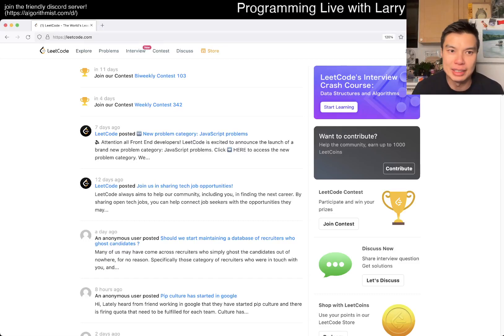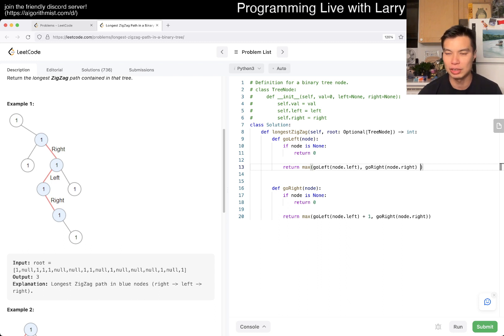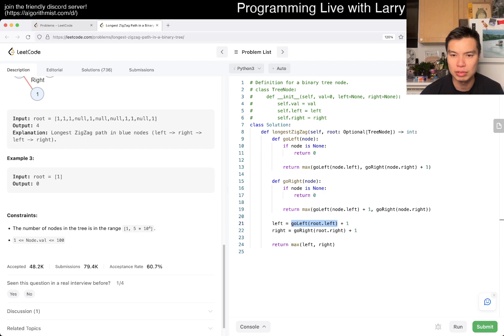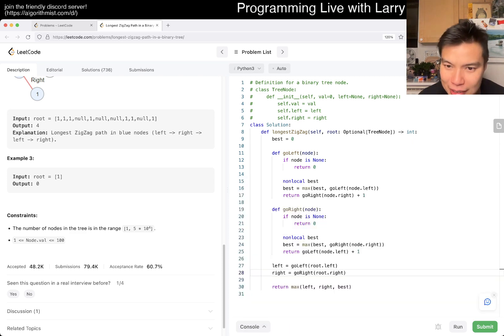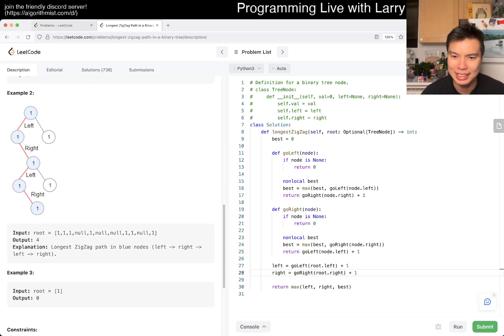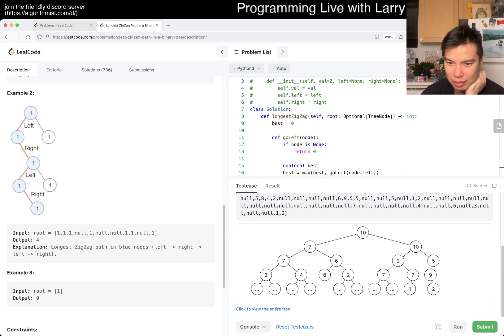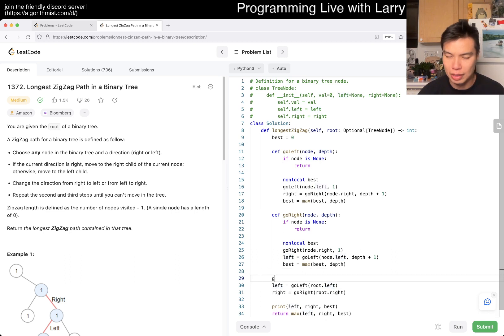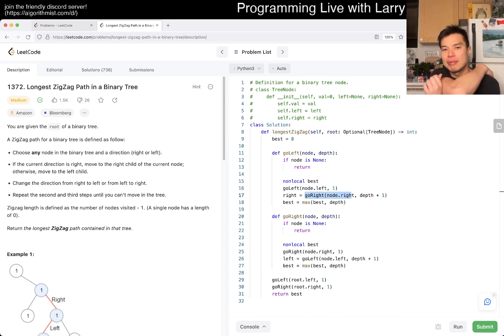Daily Leetcode #1114: Apr 19, 2023 - 1372. Longest ZigZag Path in a Binary Tree